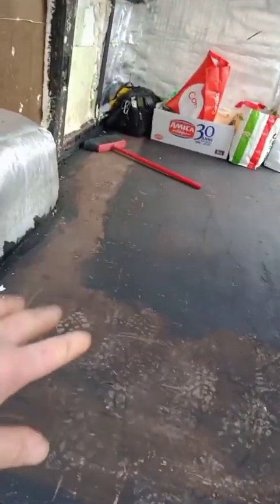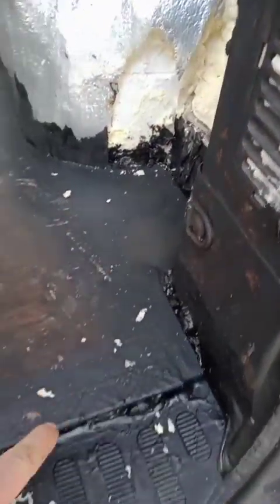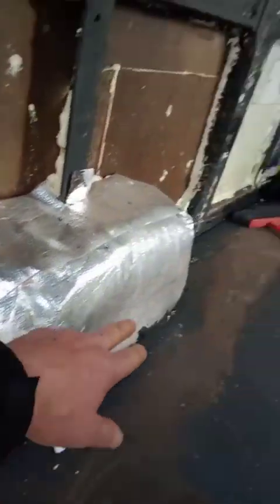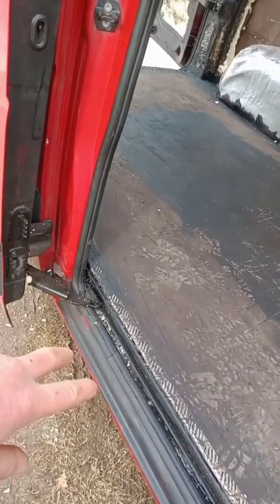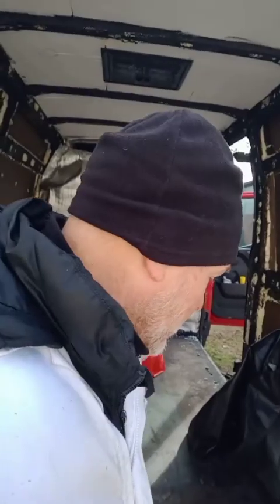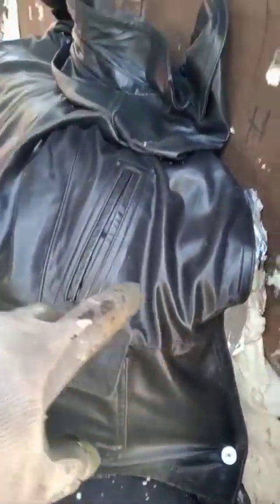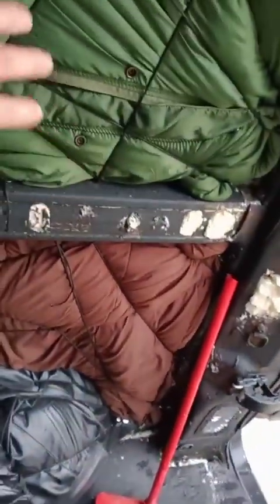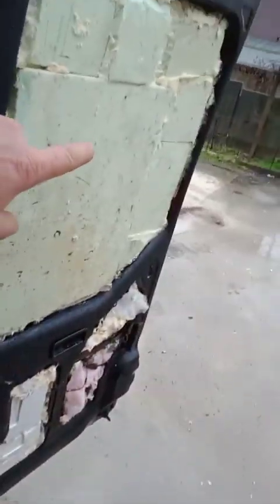Preparing my second hand Renault Master p5